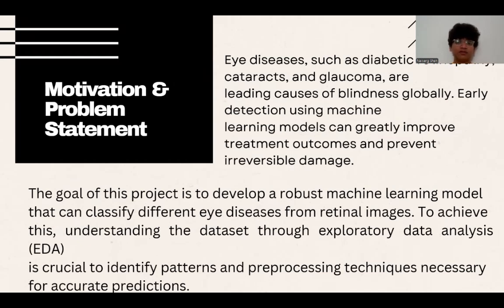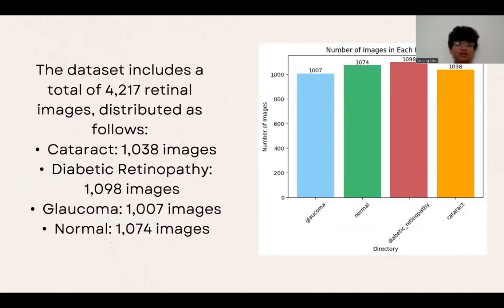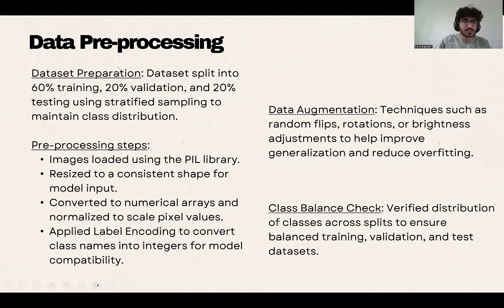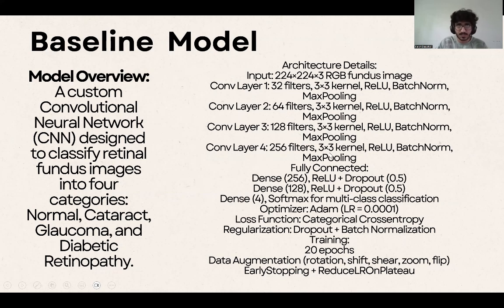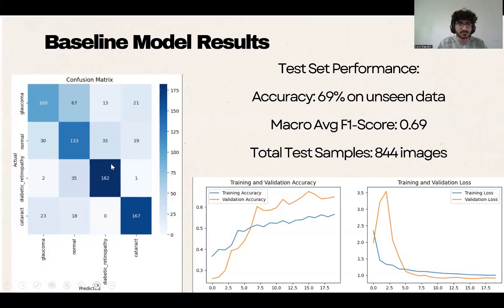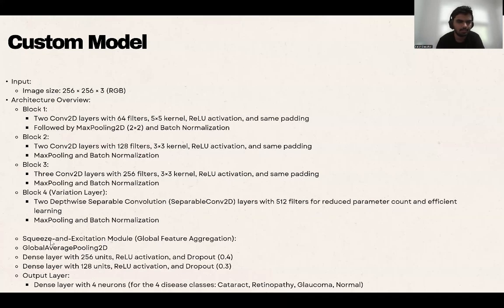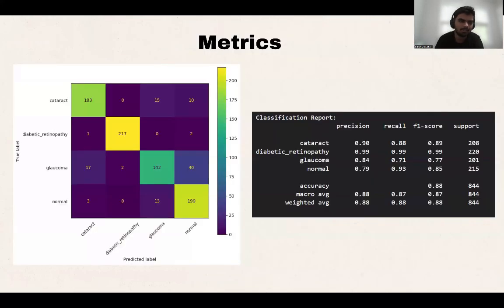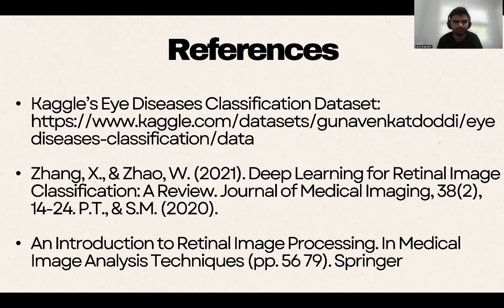NCSU - MLSS - Exploratory Data Analysis of Eye Diseases Classification Dataset